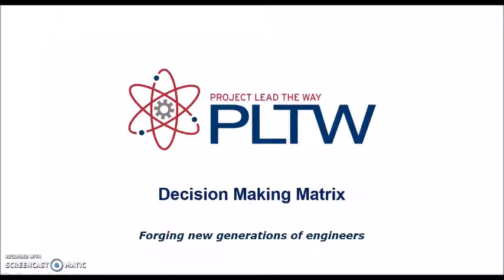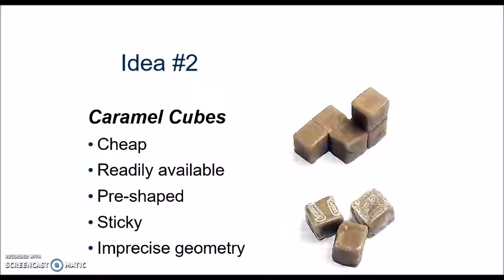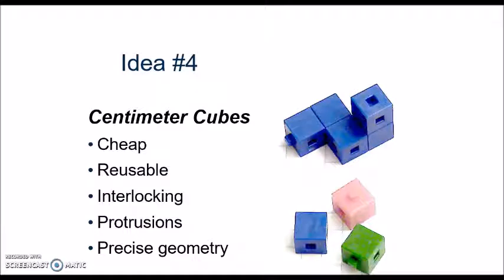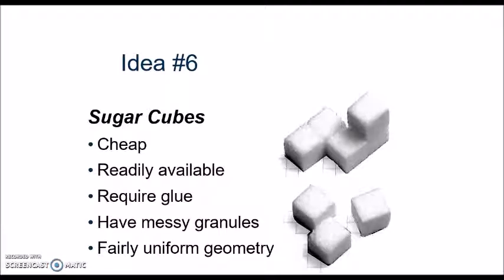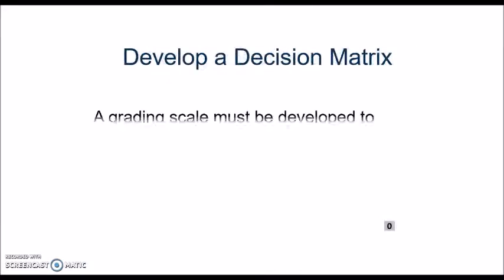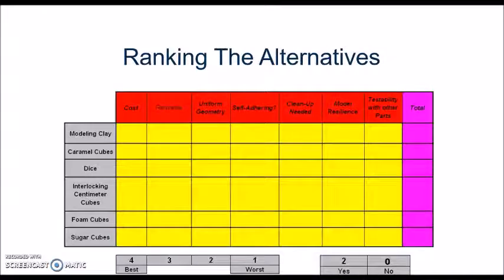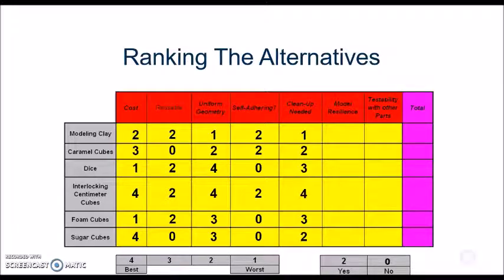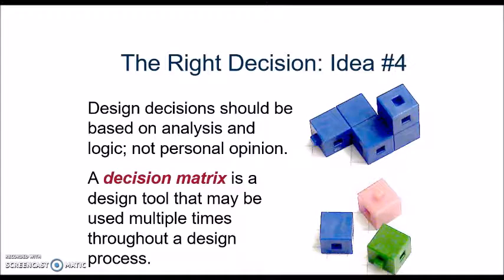What is a Decision Matrix?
A decision matrix is an important tool that can be used to help you make logical and criteria based decisions instead of emotional decisions when working on team projects.  We use them all the time in our class and you'll likely see them again in high school.